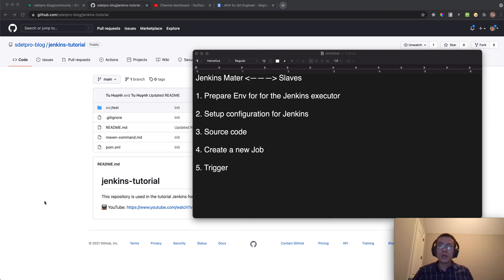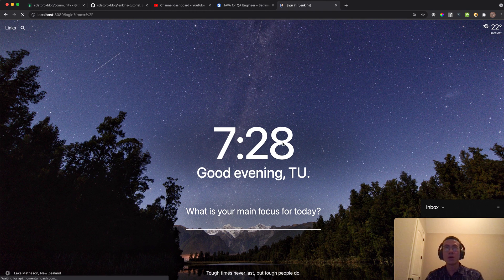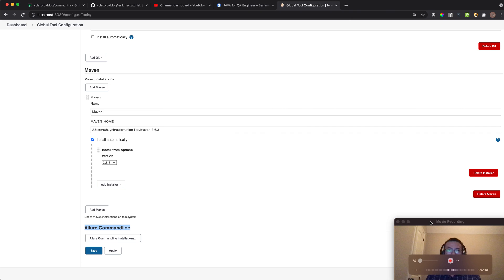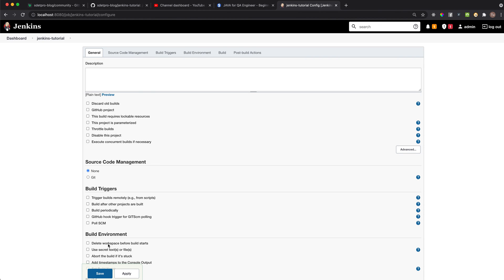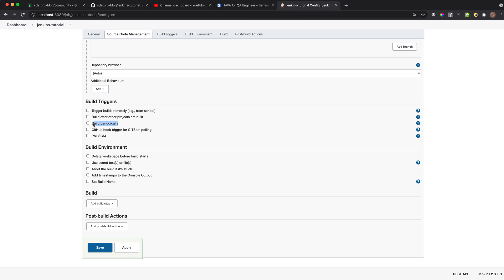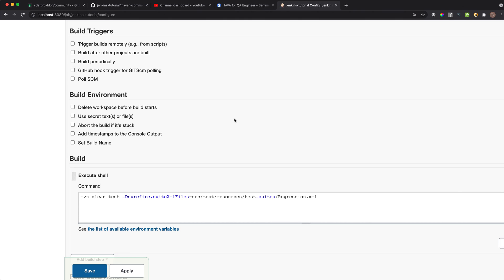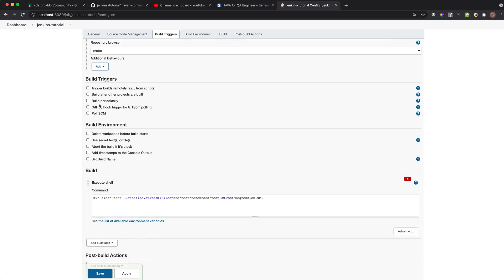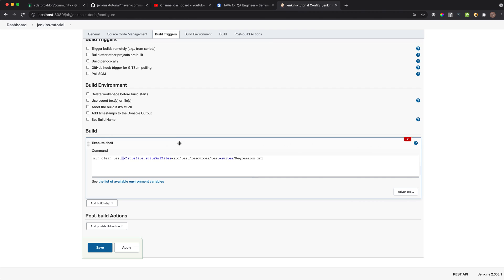Jenkins Tutorial | Lesson 02 | Set up a Jenkins job for Maven and TestNG project